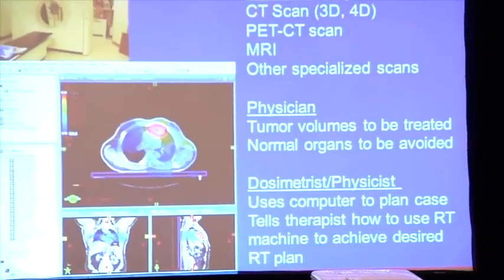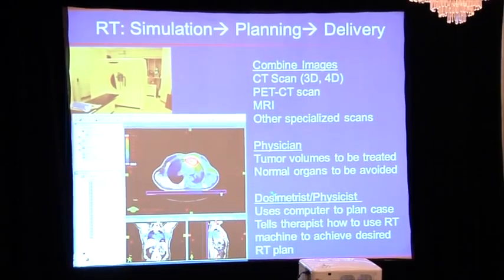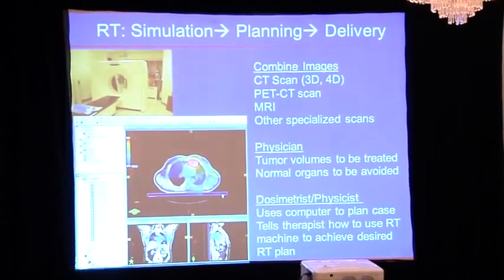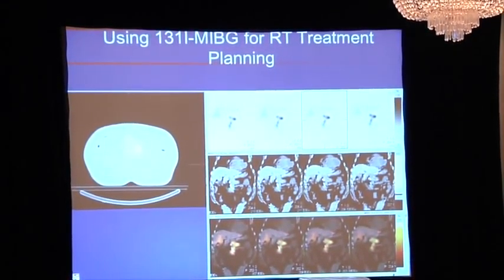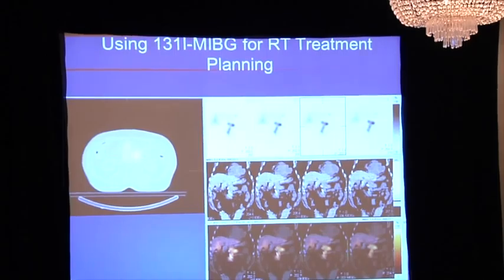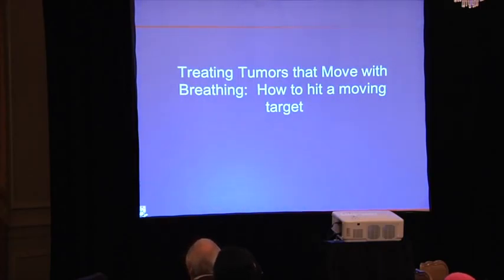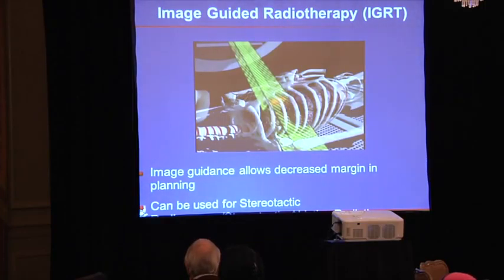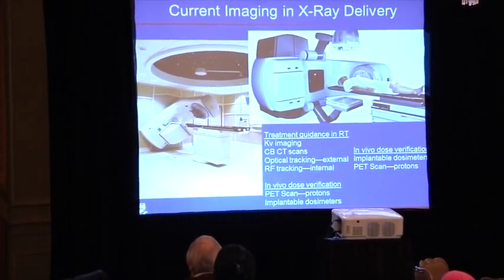Radiation Therapy for Pheochromocytomas and Paragangliomas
Dr. Keith Cengel discusses radiation therapy for pheochromocytomas and paragangliomas, including image-guided radiotherapy (IGRT) and proton therapy, at the 2012 Focus on Neuroendocrine Tumors Conference.